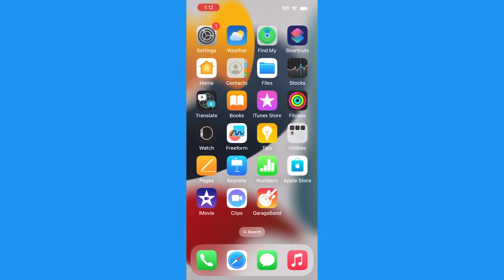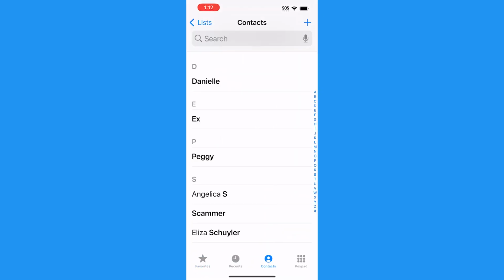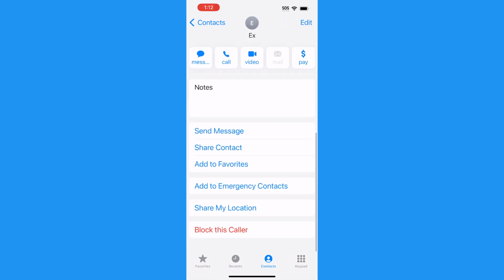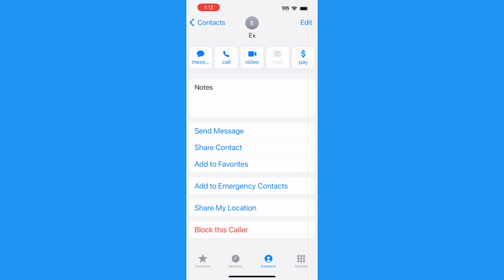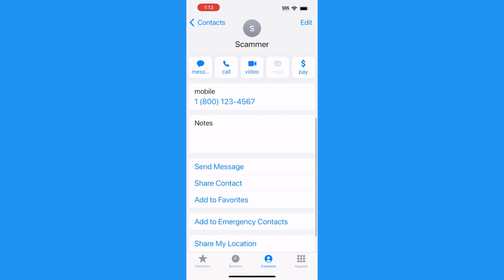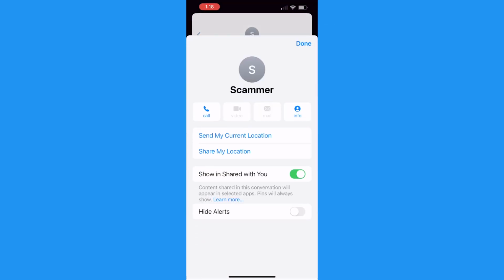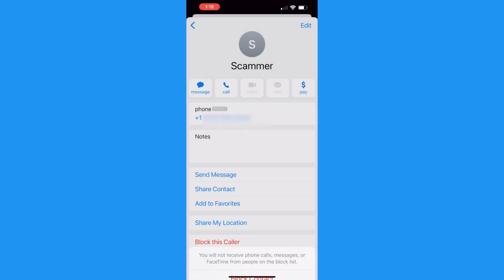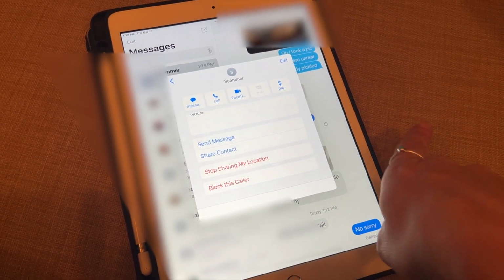How to block a phone number on your iPhone | Kurt the CyberGuy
Get those annoying robocalls before they can get to you by knowing how to block a number on your iPhone.